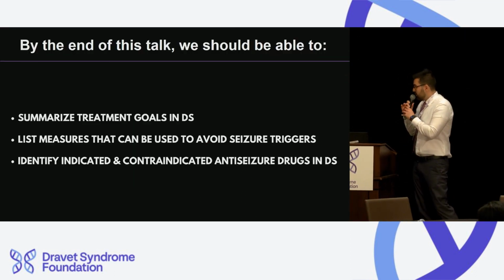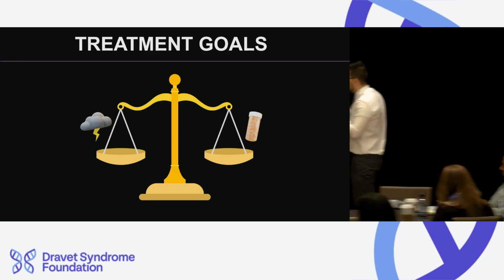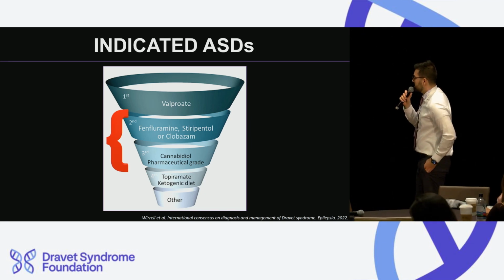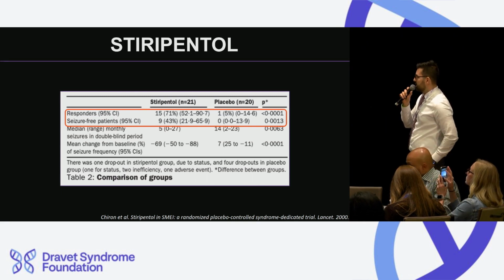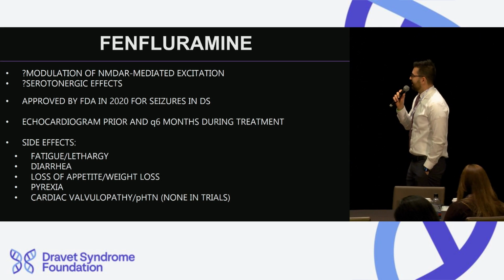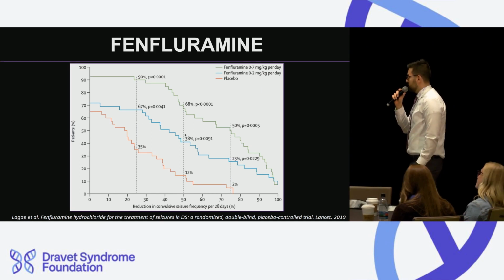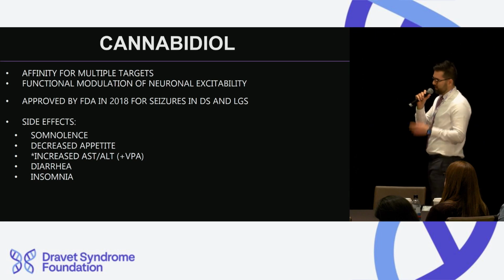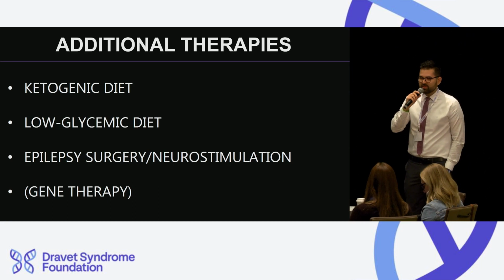Treatment of Dravet Syndrome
Presented as part of the the 2022 Dravet Syndrome Foundation (DSF) Conference, Dr. Fábio A. Nascimento of Mass General Hospital gives an overview of the treatment of Dravet syndrome, including discussion of expert guidelines on medication choices, management of seizures and seizure triggers, and treatment option beyond medications.